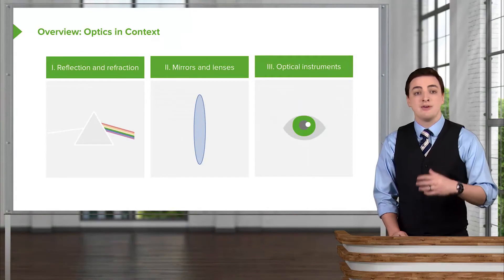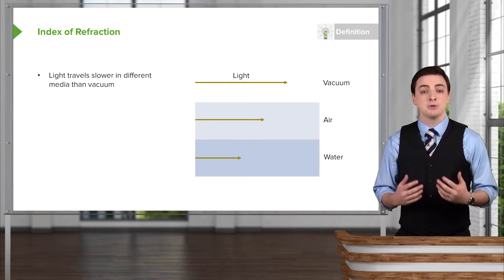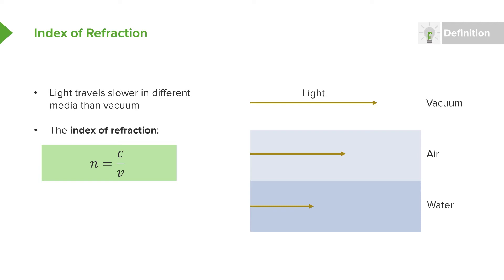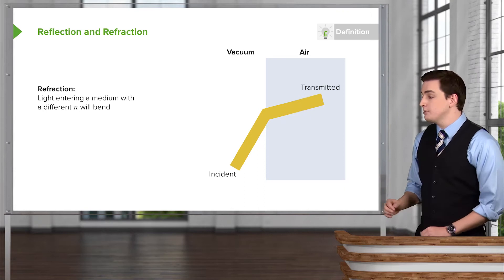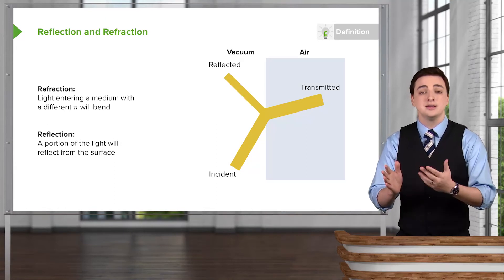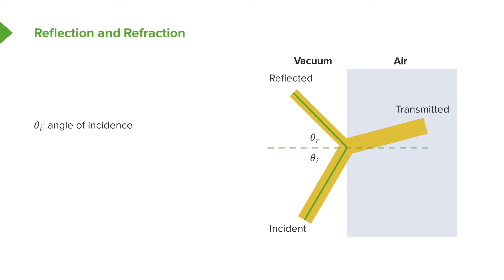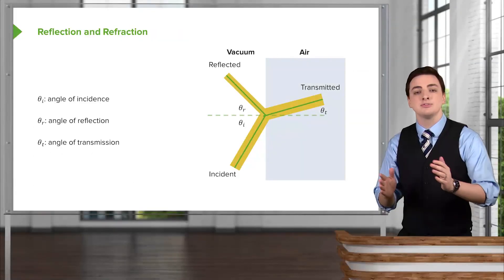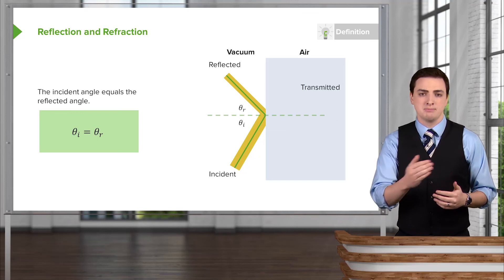Reflection and Refraction – Physics | Lecturio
This video “Reflection and Refraction” is part of the Lecturio course “Physics” ► WATCH the complete course

► LEARN ABOUT:
- Overview - optics in context
- Index of refraction

► LECTURIO is your single-point resource for medical school:
Study for your classes, USMLE Step 1, USMLE Step 2, MCAT or MBBS with video lectures by world-class professors, recall & USMLE-style questions and textbook articles. Create your free account now